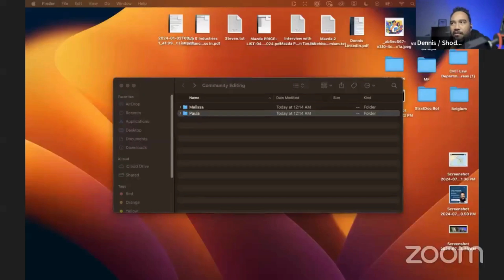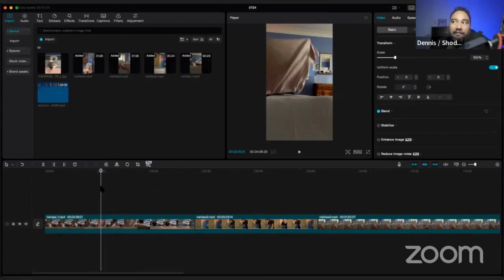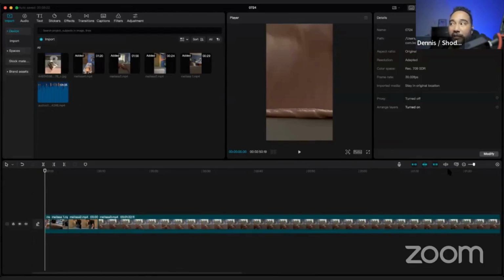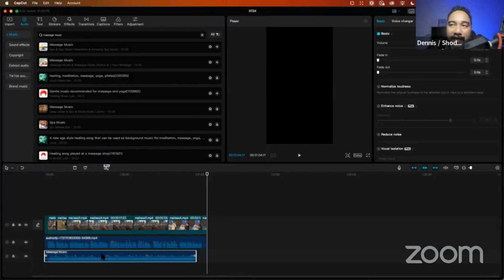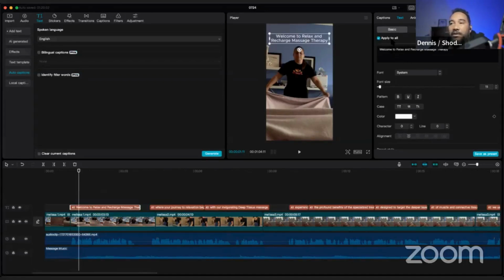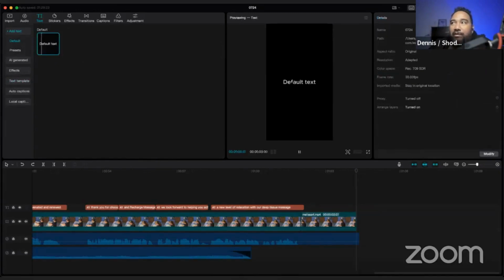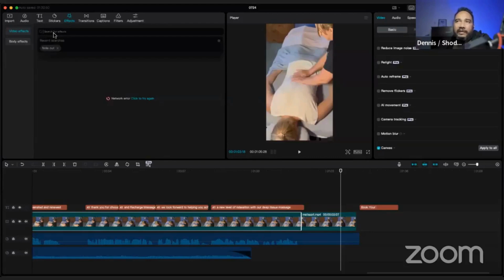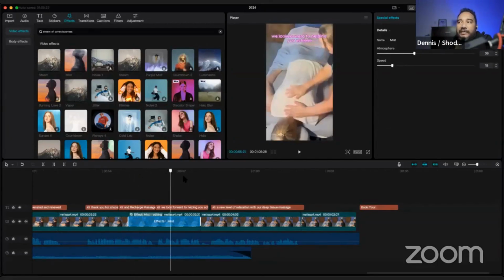ClinicSense Masterclass: Video Marketing For Your Wellness Business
Professional video editor Dennis will be joining us for an exclusive Community Live event! He will share his top tips on how to film and edit your video content to attract clients and boost your marketing efforts.

Here’s what you can expect:
⭐️ Filming Tips: Learn the best practices for shooting high-quality video content.
⭐️ Editing Insights: Discover how to edit your videos to make them look professional and engaging.
⭐️ Real Examples: Dennis will edit selected videos from our community and show you exactly how he did it.

👀 Curious about ClinicSense, your ultimate online practice management solution?

🌟 Plus, join our ClinicSense Community for a supportive group of wellness professionals to share insights, ideas and more business-building content:

VIDEO CHAPTERS

0:00: Introduction
0:19: About ClinicSense
1:24: About Dennis
1:58: Intro To Masterclass By Dennis

28:38: Using CapCut (& editing demo)